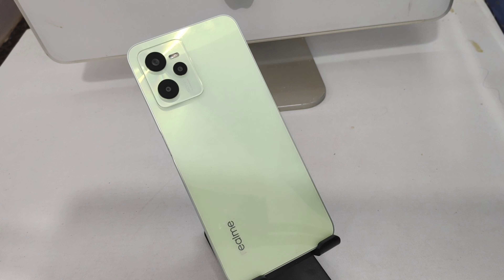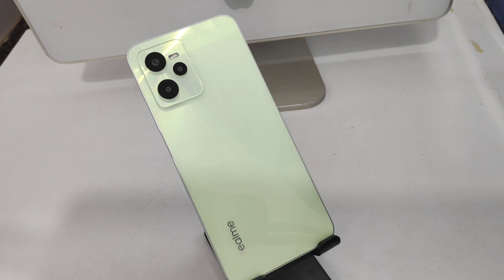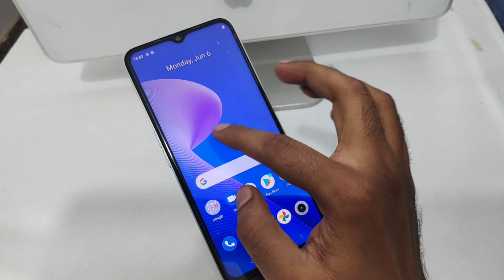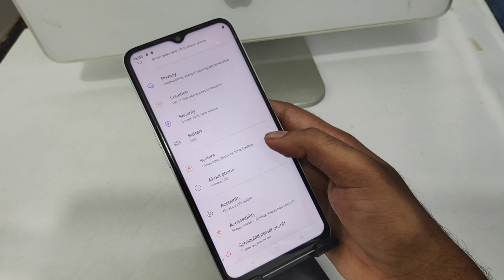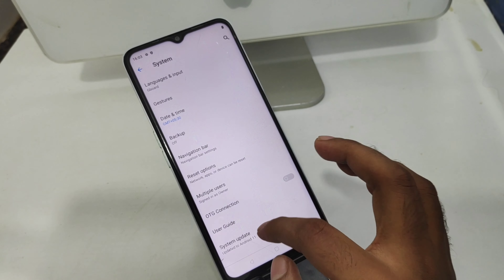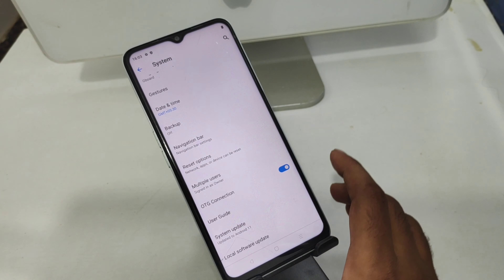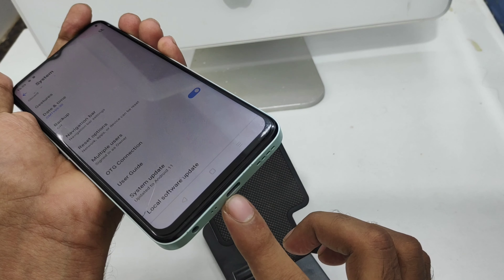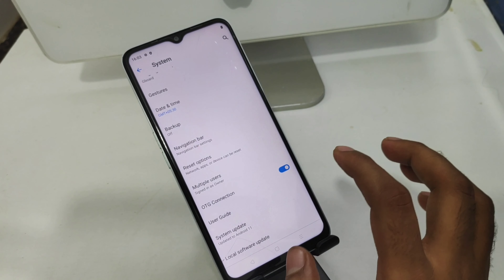How to Enable OTG connection in REALME C35| How to Turn On / Turn Off OTG Connection on REALME C35